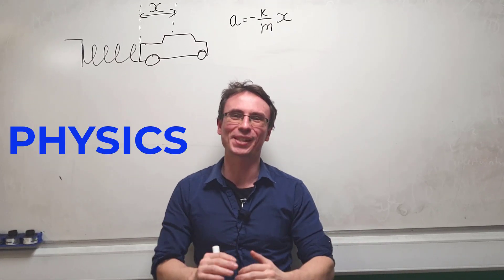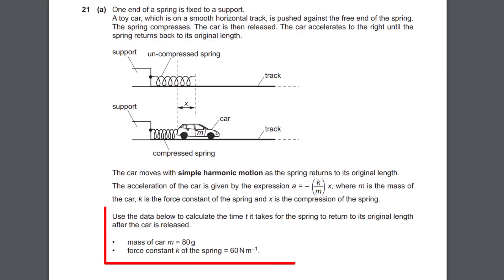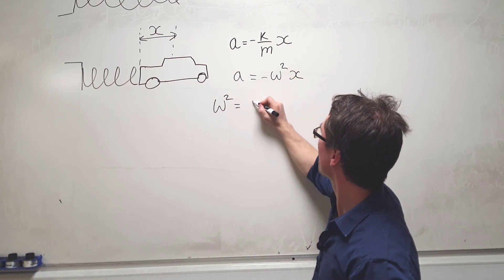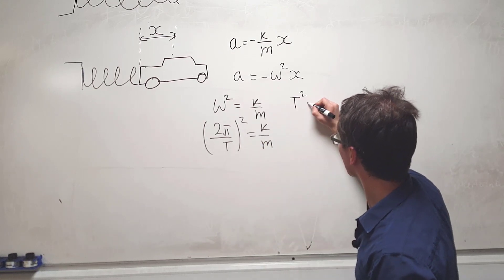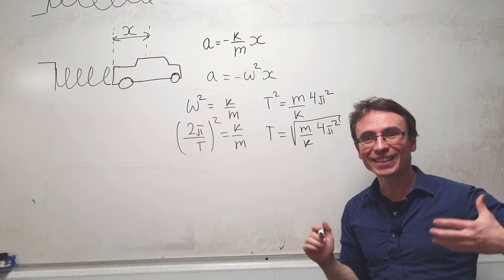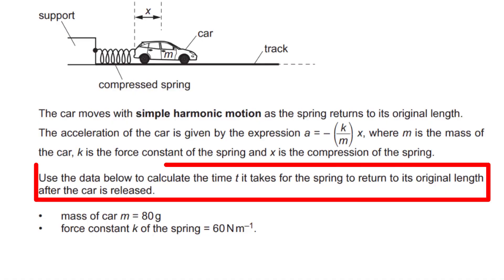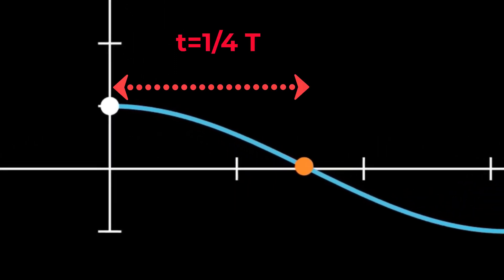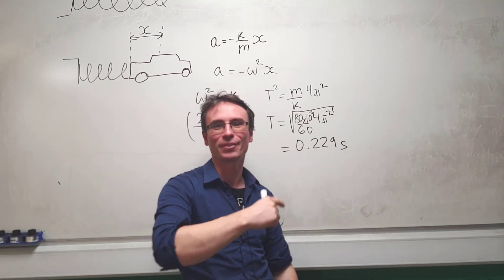MANY did not FINISH this A Level Physics Question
Let's have a look at a solution of the 2021 OCR Modelling Physics Paper 1. This is question 21 on simple harmonic motion with a toy car connected to a spring.